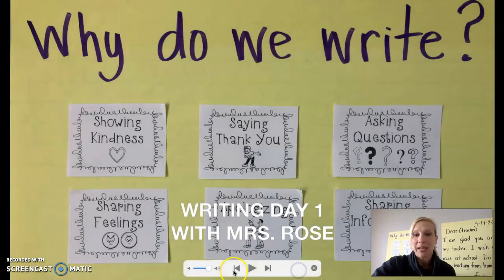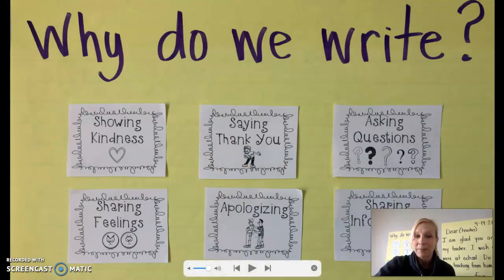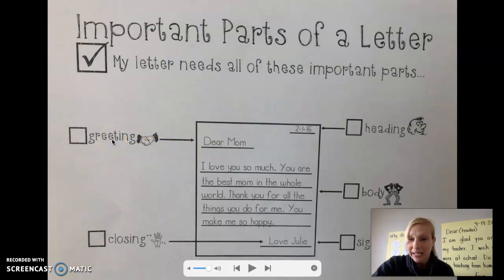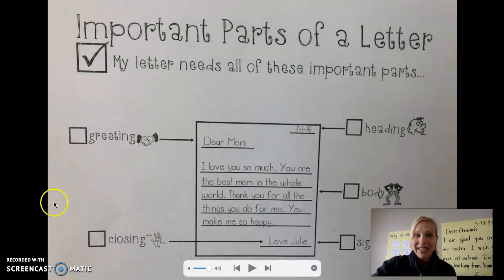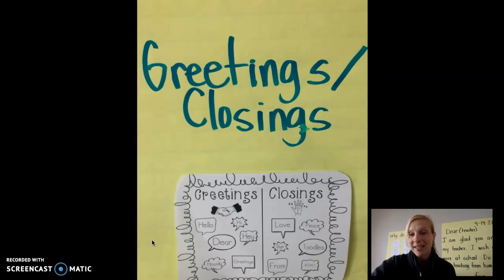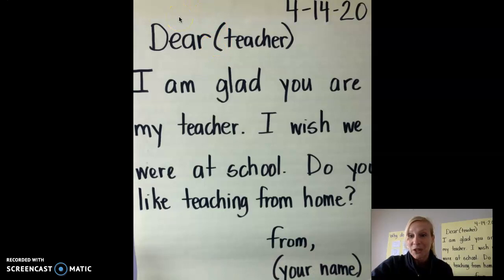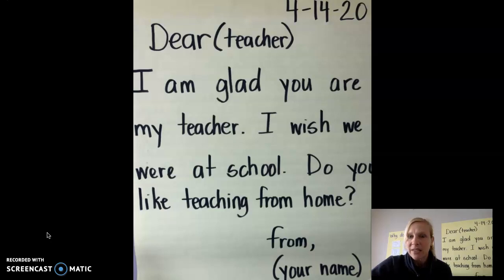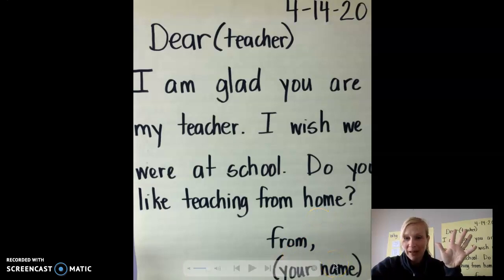Writing Day 1 April 14, 2020 Mrs Rose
Writing video day 1
April 14, 2020
Review of letter writing